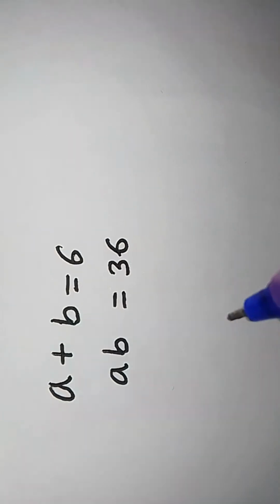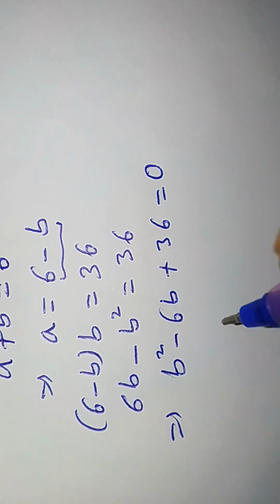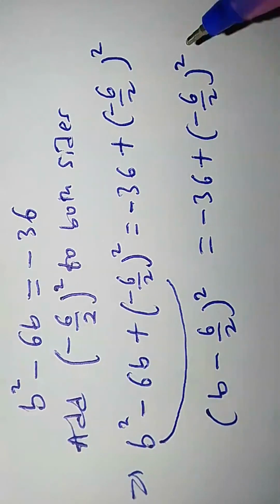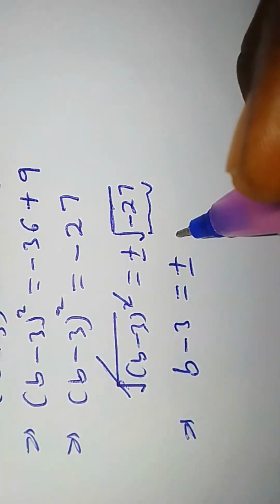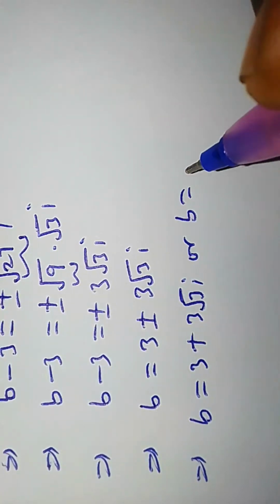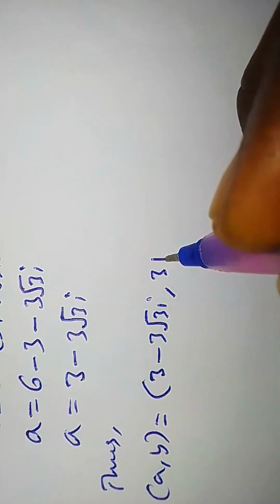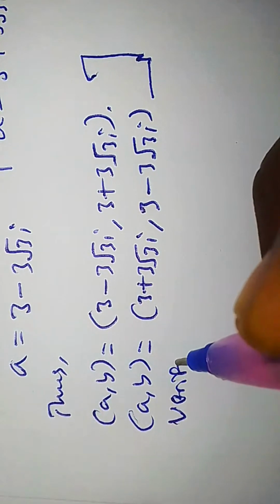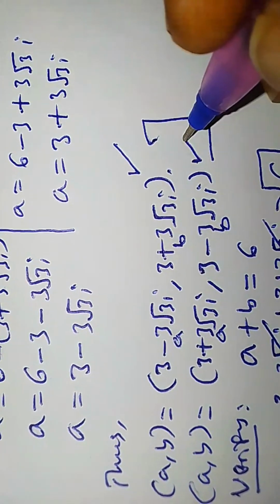solve for a and b in this simultaneous equation | Math Olympiad Question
In this video you will learn how to solve a simultaneous equation